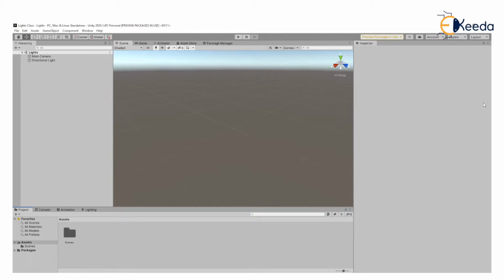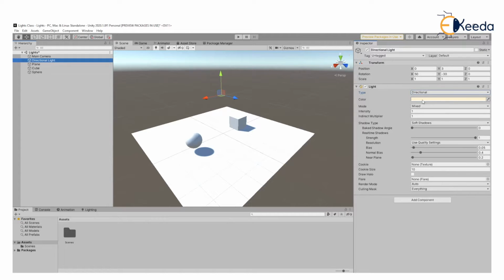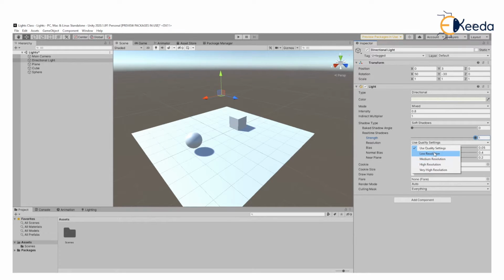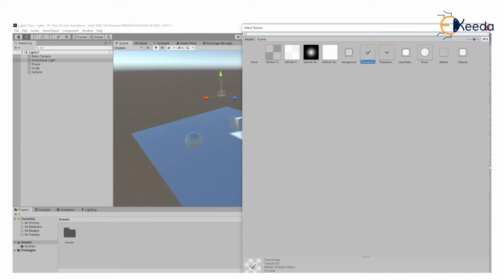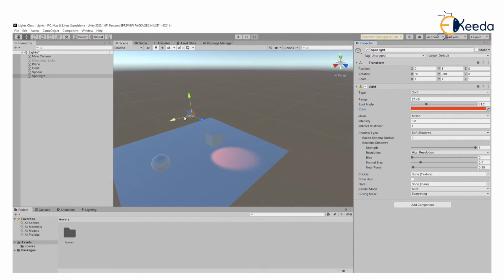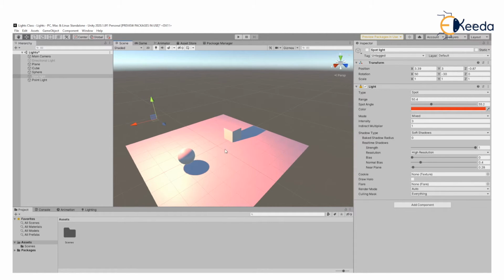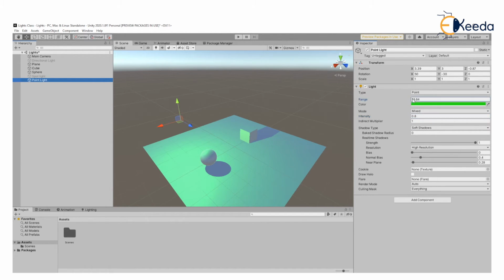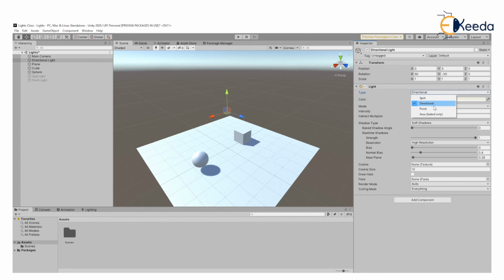Unity Basics Lights